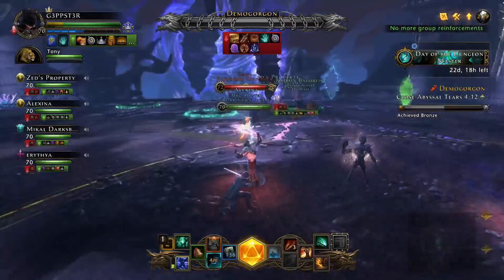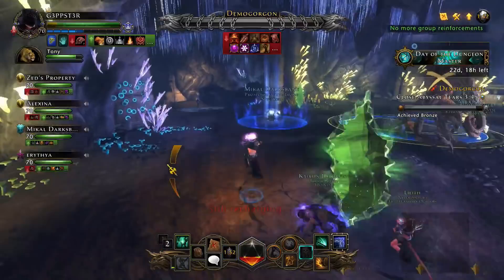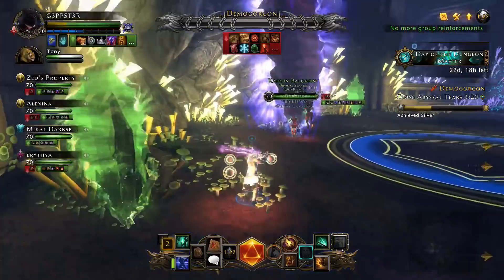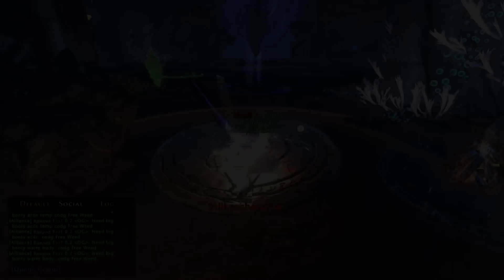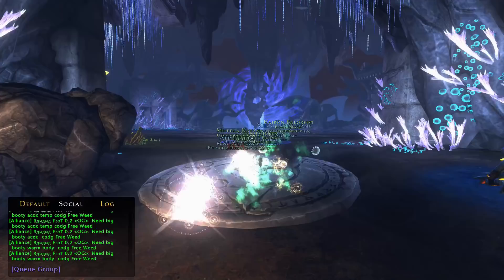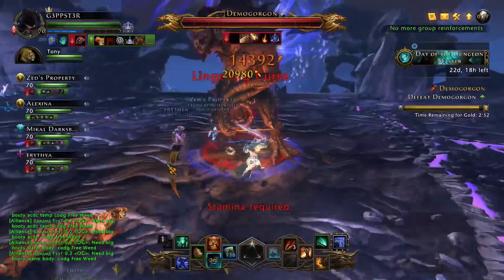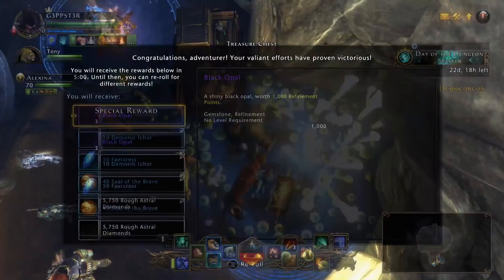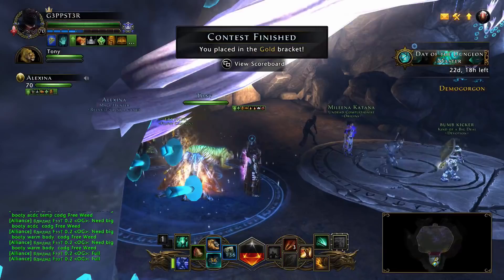Neverwinter - One of the "Best" Farms in Neverwinter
Neverwinter right now is in a weird state. Most of us are farming t9,msp,fbi and codg. This video is going to why you should farm this not only for astral diamonds but for guild marks and refinement.

Gamertag
G3PPST3R